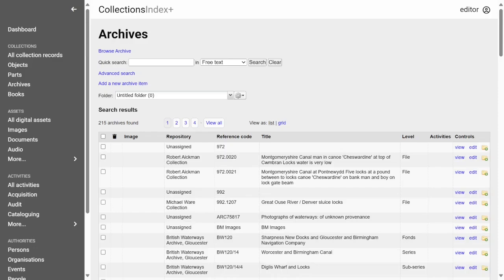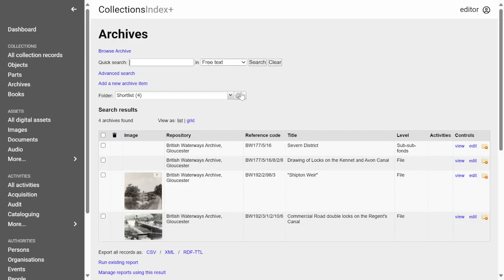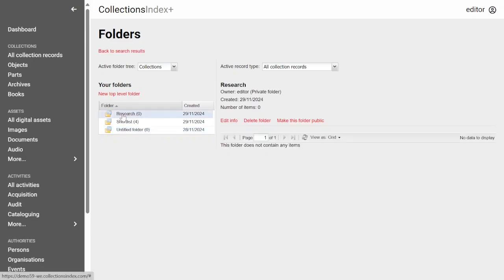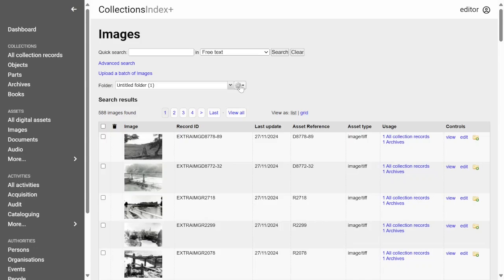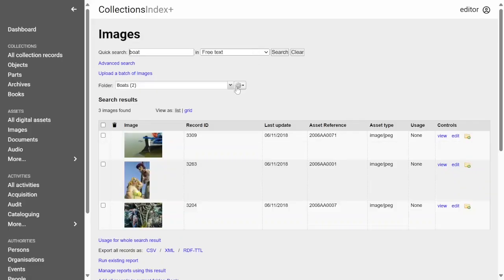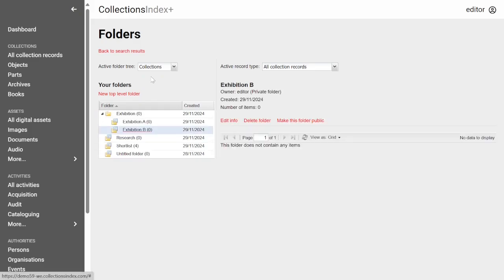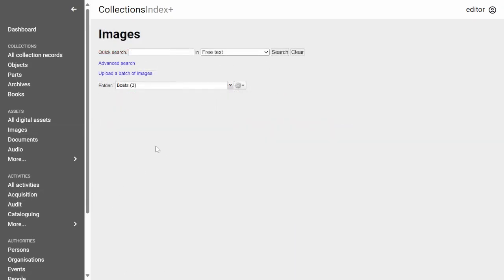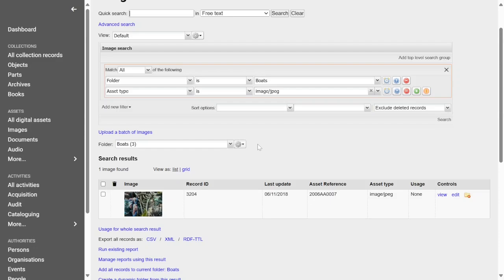Folders in CollectionsIndex+ Collections Management System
In this video we look at Folders in CollectionsIndex+ Web Edition and how to use these tools help group and manage records within your system. Find out how to retrieve and manage existing folders, create new folders, and how to use folders as part of Advanced Search functions.

As ever, please get in touch if you have any questions about CollectionsIndex+ systems or would like to arrange a demonstration.

00:00:35 Viewing and retrieving existing Folders
00:01:42 Adding new Folders
00:04:26 Adding records to Folders
00:07:00 Managing contents of Folders
00:09:06 Using Folders in Advanced Searches

Data in our demo system is kindly provided by the Crafts Council and the Canal & River Trust.